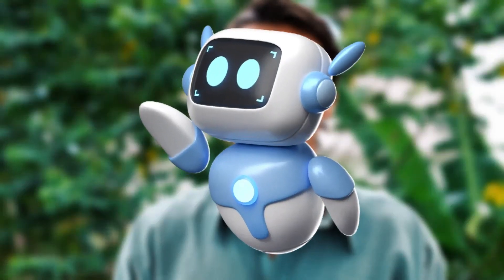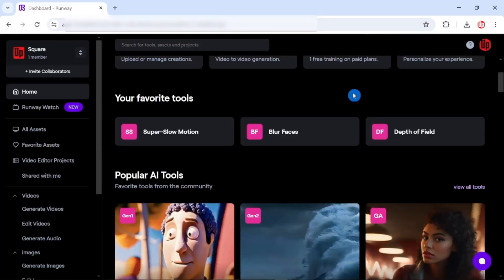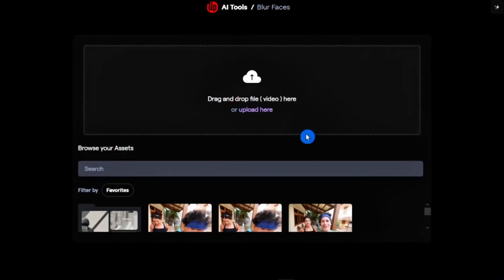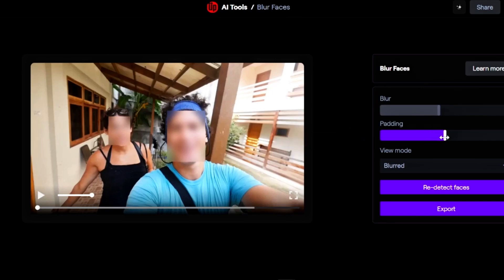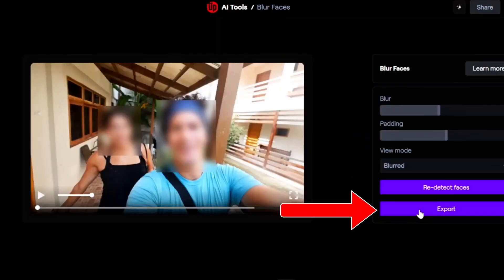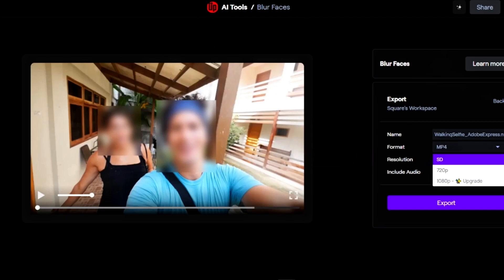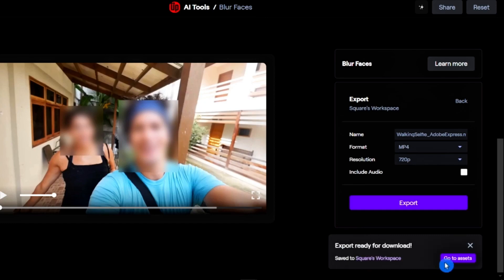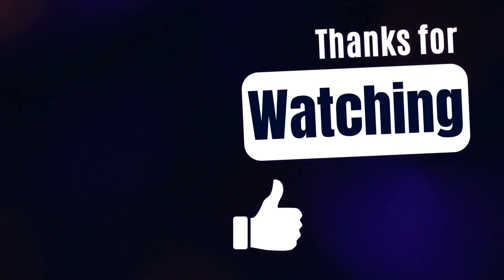How To Blur Faces In Video Using AI For FREE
In this video, we talk about how to blur faces in a video using FREE AI tool.

In this tutorial, we show you how to blur faces in a video without using any fancy software and with the help an online AI tool called RunwayML. This tool can simply detect and blur faces in a footage without the hassle of having to download a software or paid tool as it is done for FREE. This blur face effect is free, simple and quick!

We are dedicated to providing you with the best educational content, offering step-by-step guides, tips, and tricks across various topics. Whether you're a beginner or an advanced learner, our tutorials are designed to cater to your needs and help you acquire new skills.

Our team of experienced instructors is passionate about sharing their expertise and knowledge with our viewers. We cover a wide range of subjects, including technology, programming, graphic design, music production, cooking, fitness, and much more. Whatever your interests may be, you'll find valuable tutorials to enhance your understanding and proficiency in those areas.

We believe in creating engaging and well-structured tutorials that are easy to follow. Our videos are carefully crafted to provide clear explanations, demonstrations, and practical examples. You'll be able to learn at your own pace, pausing and replaying the content as needed, ensuring a thorough grasp of the concepts.

Join our ever-growing community of learners who have benefited from our tutorials.

Get ready to unlock your full potential and embark on a journey of continuous learning. Together, we can achieve great things!